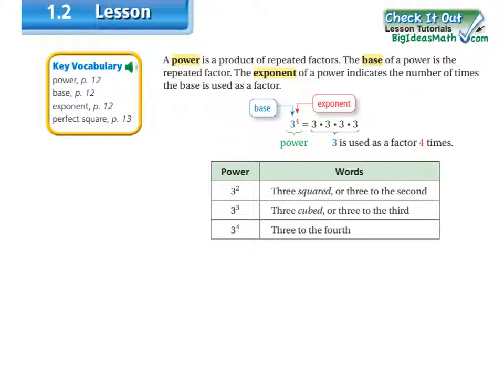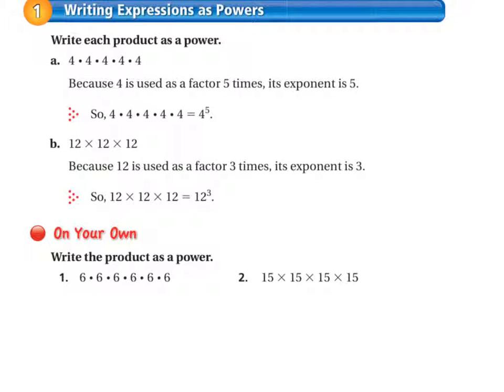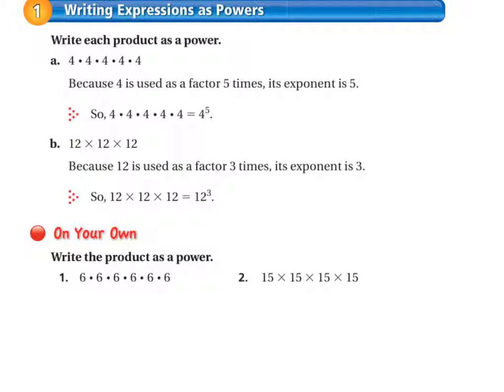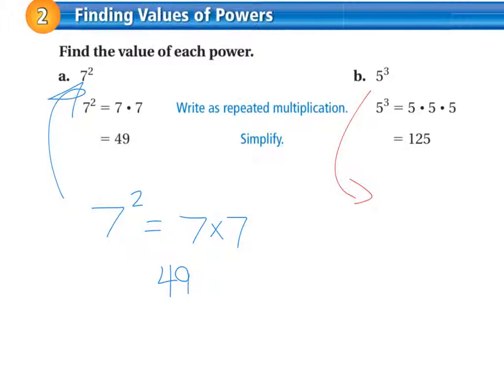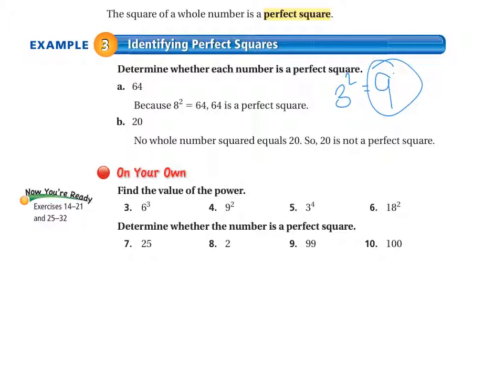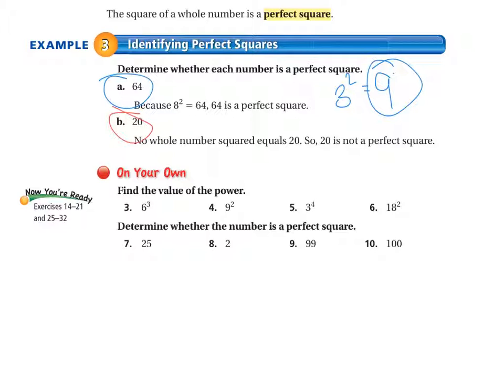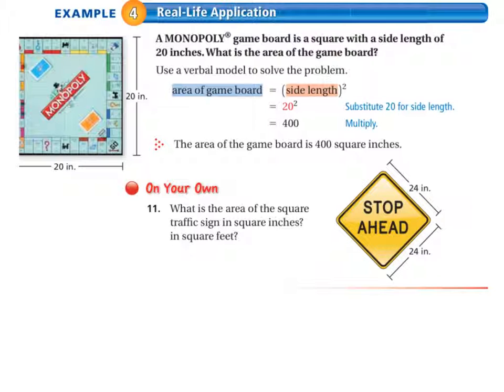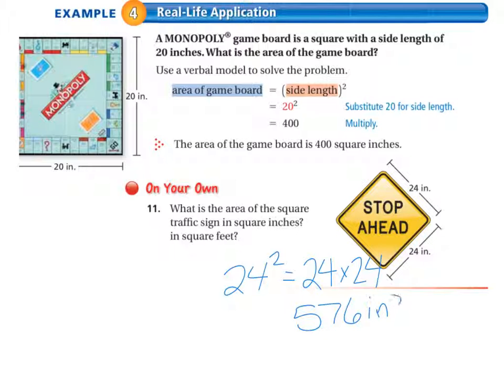Powers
Ch.1.2 Green